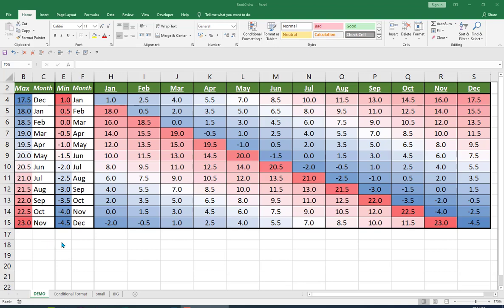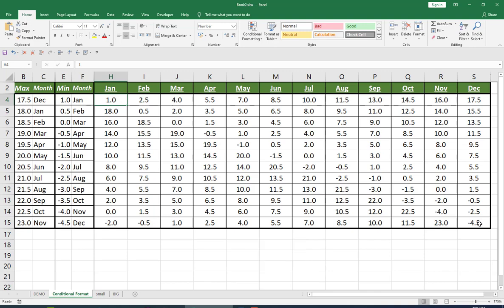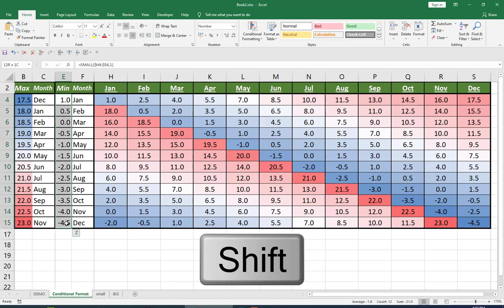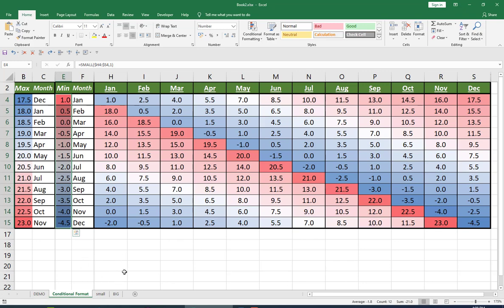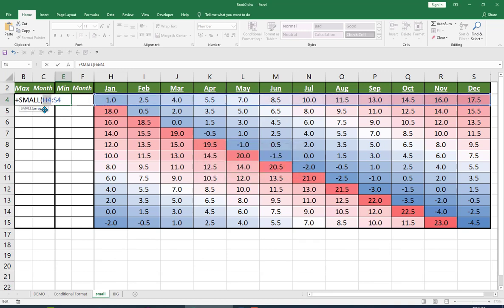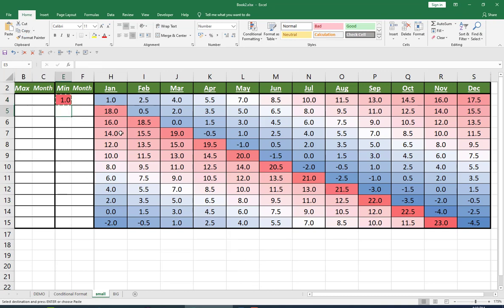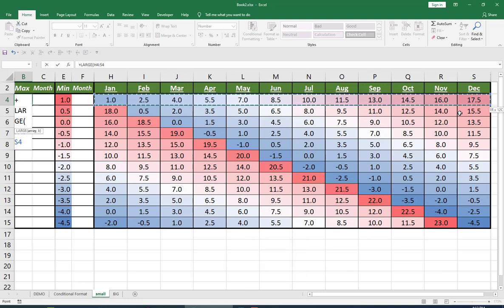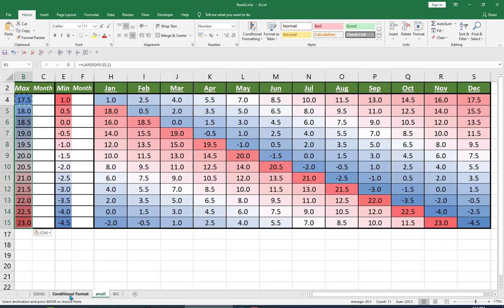Conditional Formatting & Sorting Data for Beginners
This guide will show You the process of making Your data’s easier to read, and understand, as well as, a first look on how to create formula for sorting, finding, the biggest or smallest number in an array. Without forgetting some useful shortcuts.

The formulas in the demo are as follow:
For finding the smallest
=SMALL($H4:$S4,1)
For finding the largest
=LARGE($H4:$S4,1)